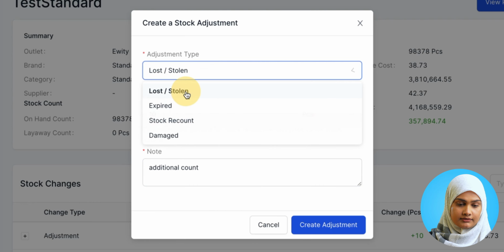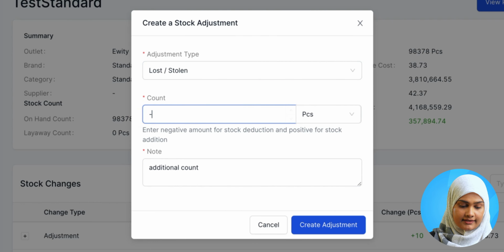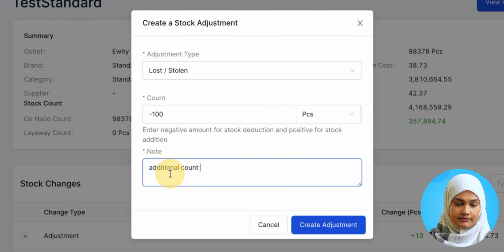How to adjust a stock in Ewity POS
Welcome to our EwityPOS tutorial on how to adjust a stock in Ewity.

Stock adjustments are essential for various reasons such as damage, loss, or inventory recounts. In this video, we'll walk you through the simple steps of making these adjustments.

First, navigate to the side menu and select "Inventory". From there, locate the specific product you need to adjust.

Click on the product details and choose "Adjust Stock". Here, you'll select the reason for the adjustment. For example, if it's due to a recount, you may include additional counts resulting in a positive adjustment. Enter the new stock count and select "Create Adjustment".

If you're making a negative adjustment, remember to include a minus sign.

And there you have it, that's how you adjust stock in EwityPOS.

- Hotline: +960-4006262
- Ewity.com